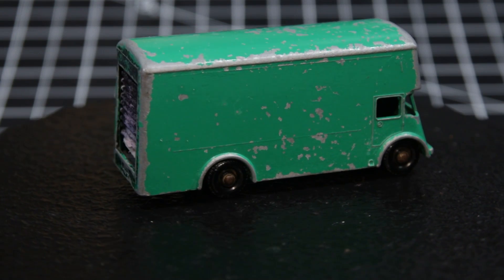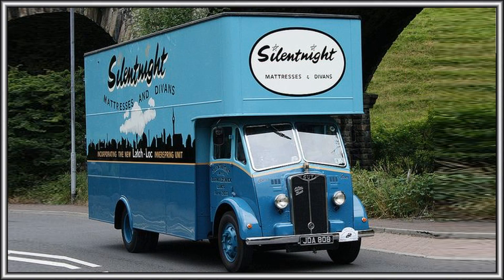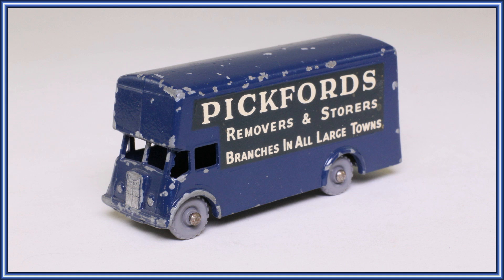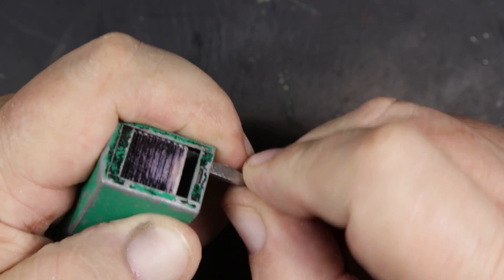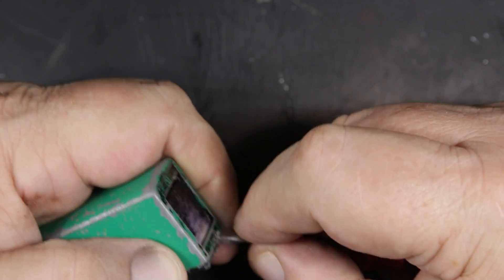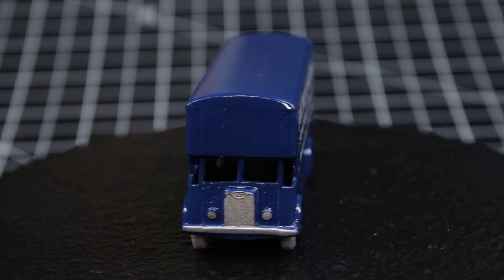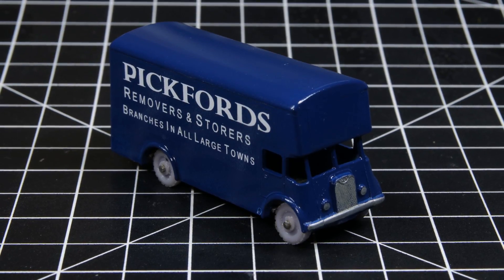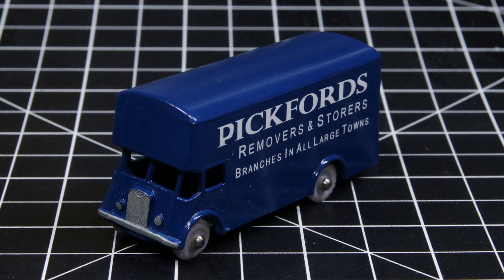Matchbox 46B Pickford Removal Van - Restoration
Really as much of a "resto-mod" as anything else...

05:43 - Reveal